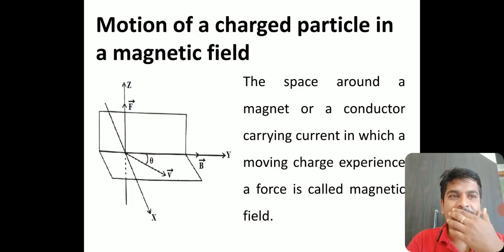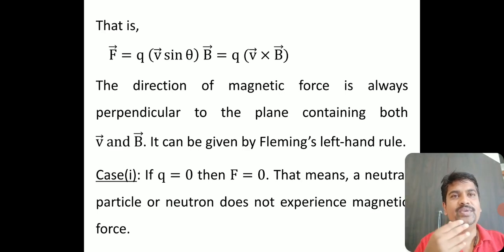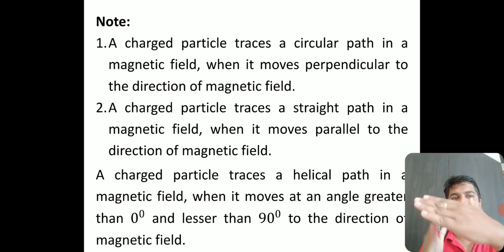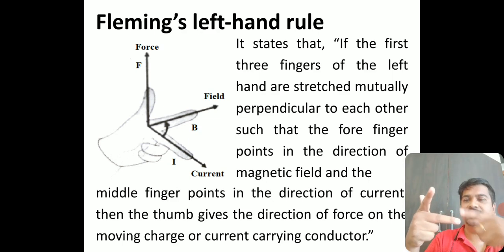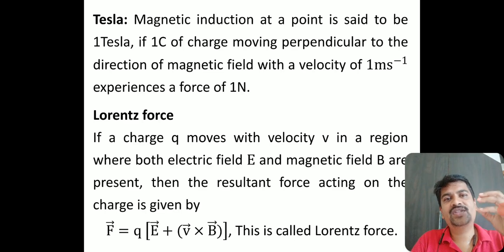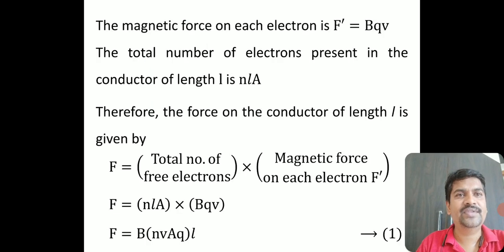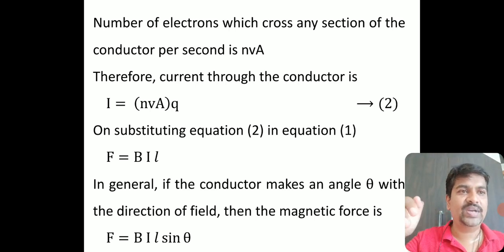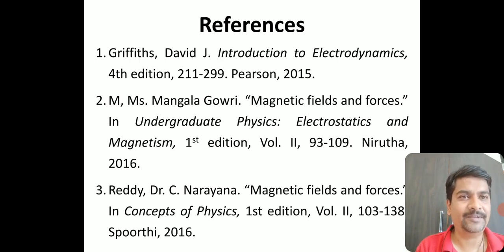ll Sem Session 21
session 21 even